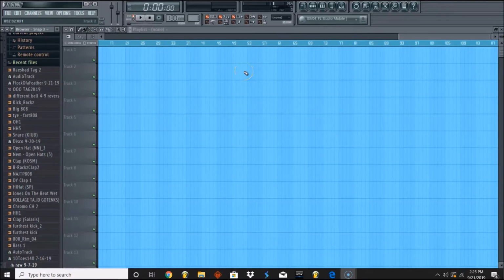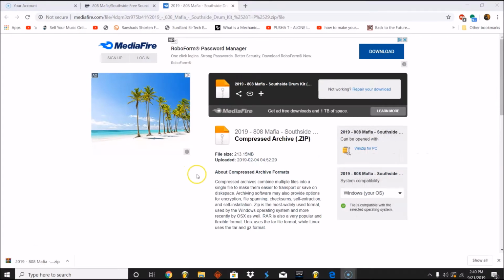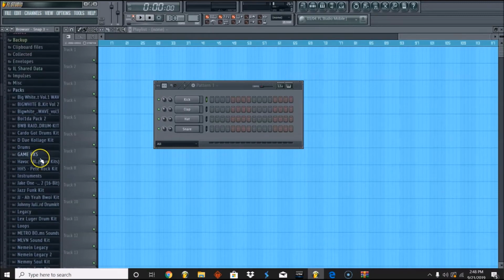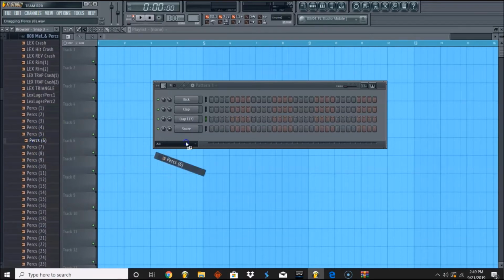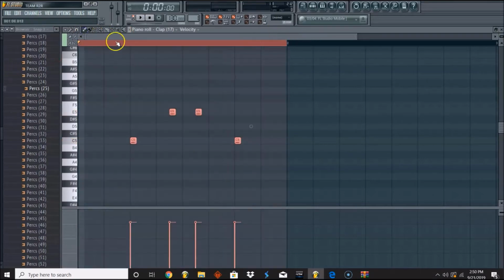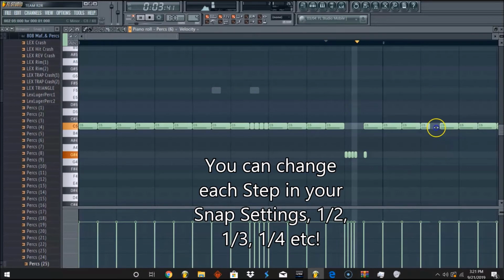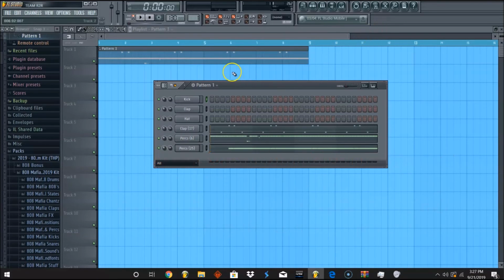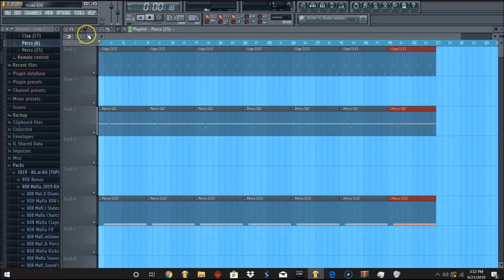FL Studio For Beginners 2020 - Getting Started - BeatNerd101 (Intro)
FL Studio For Beginners - Getting Started - BeatNerd101

In this tutorial Video we show you how to get started in FL Studio and explain some of the features and functions of the FL Studio Digital Audio Workstation (DAW). Want to Learn more? Sign up for our 10+ Video Training!

fl studio
how to make beats in fl studio
fl studio for beginners 2020
making a beat in fl studio